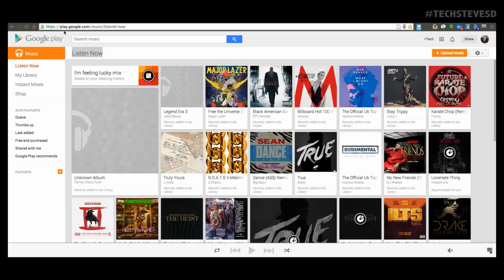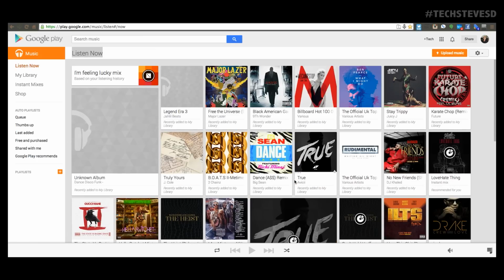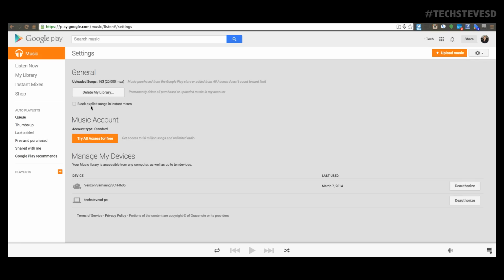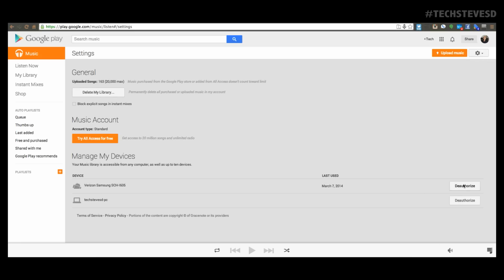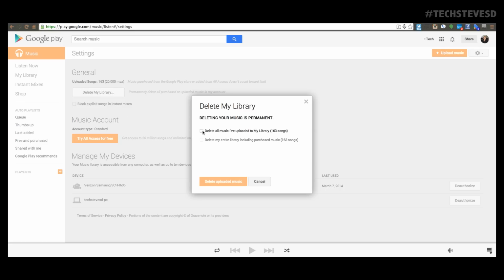How To Delete Music From Your Google Play Music Library